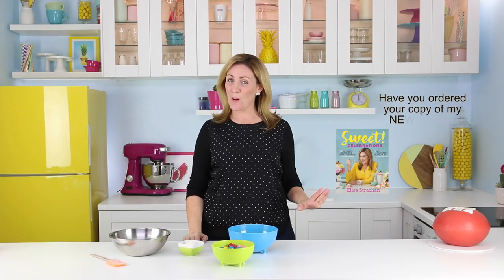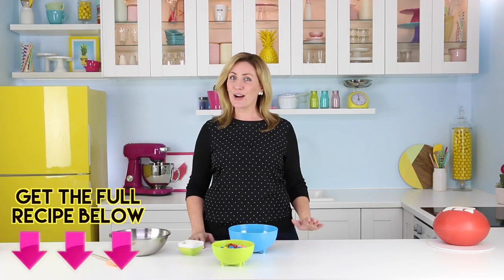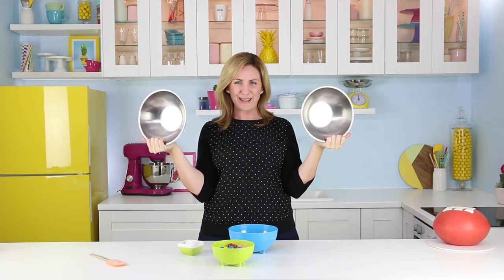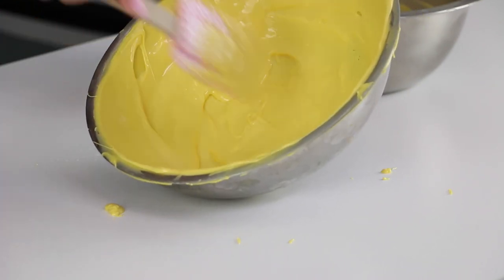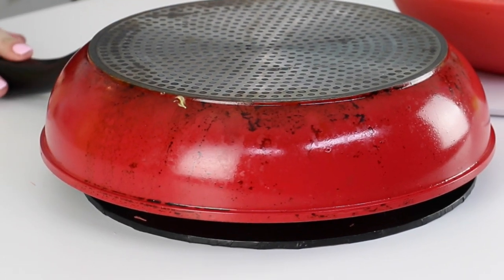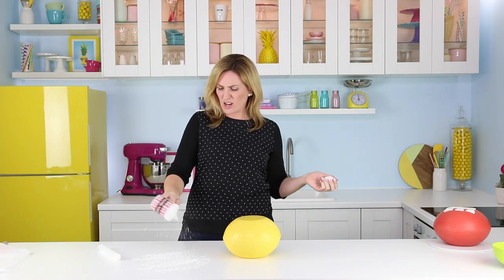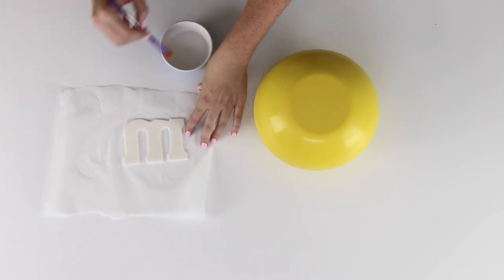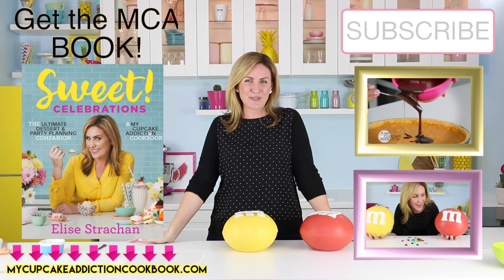GIANT m&m Candy Piñata | How to Make a No Bake m&m's SMASH Cake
If you caught the GIANT m&m's CAKE I made a few weeks back, you'll love this super simple NO BAKE Smash Piñata. Same great technique, fun new idea (& lets face it, 2 Giant m&m's are better than one... right?)

Here's the quantities I used for todays m&m Piñata:
White fondant (approx 50grams)
Yellow candy melts or white chocolate tinted yellow: approx 1kg
CANDY (lots and lots and lots!)
My 2 x metal bowls were 9" diameter by 5" deep